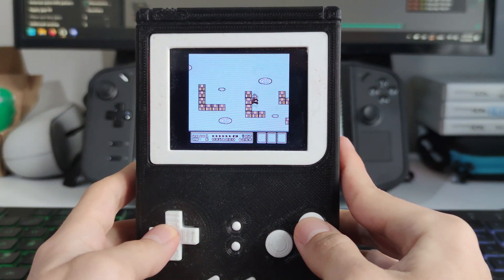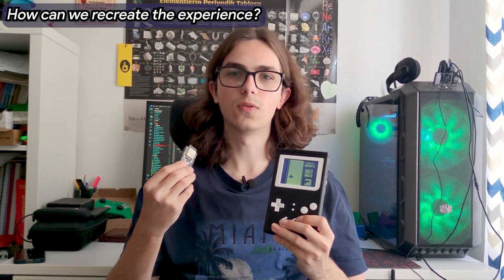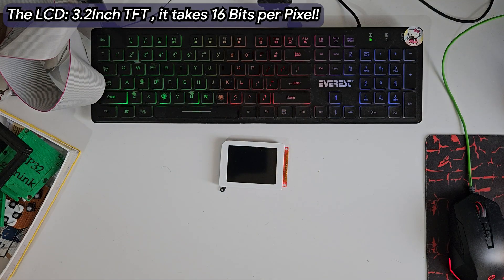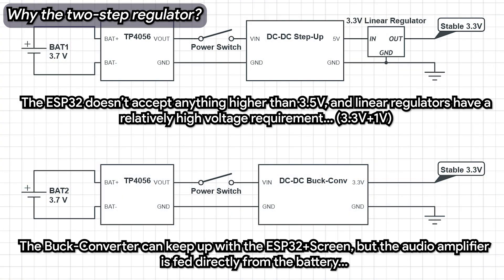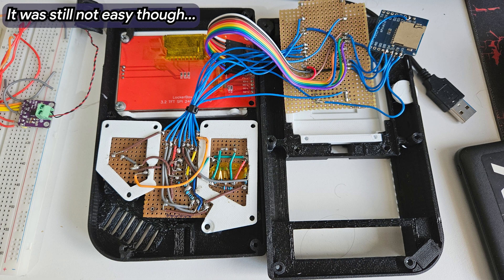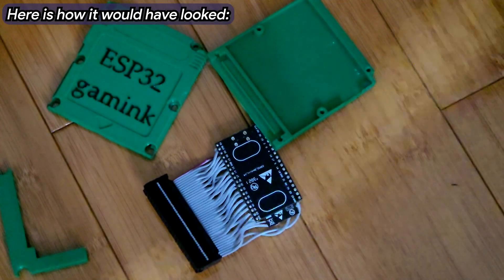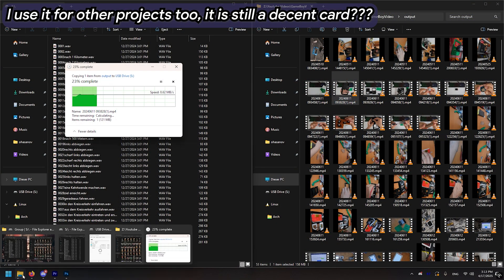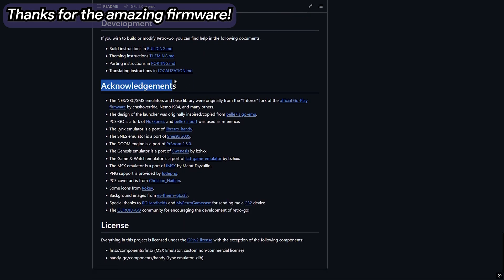How I made my own Game Boy with an ESP-32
Hello, I am back again with another project! I have always been fascinated with handheld consoles and I always enjoyed dreaming about creating some of my own.

In the past, I have created some handhelds using Raspberry Pi's and other single board computers, but this time, I tried to challenge myself by using something a bit quirkier, an ESP-32 Microcontroller.

Using its strengths, I was able to create a Game Boy clone, which can emulate NES, Master System, GB, GBC and many more consoles, whilst having a great battery life!

This is not exactly a tutorial video, it is more like a vlog of my progress with this project in the past year. I also tried something new with the audio recordings so please let me know if my "cheerful" voice is something to keep :) I enjoyed making the video and the project a lot and I hope you guys like the video!

The files for the project can be found over at my github!